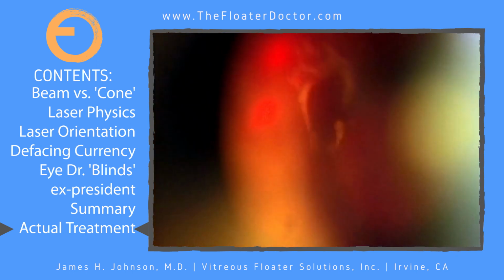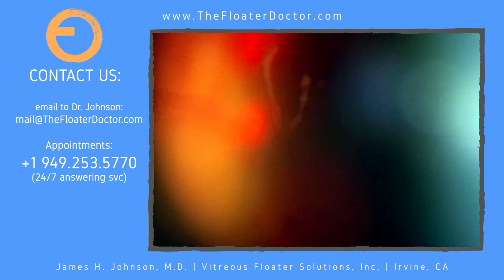YAG laser for Vitreous Eye Floaters - Defacing an Ex-President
{{ PRACTICE UPDATE: As of Feb 2021, the Practice is now located in the Dallas- Ft. Worth Metro area. Appointments can now be conveniently scheduled online through our

The Floater Doctor is so dedicated to education that he is willing to commit a federal crime just to demonstrate the incredible control and accuracy when treating your bothersome vitreous eye floaters - those moving shadows and spots and threads in your vision. Have you been told nothing can be done? You'll just have to get used to it? Give it time and they will move out of the way. Watch to the end and see a floaters being treated.

The Floater Doctor, James H. Johnson M.D. is Medical Director of the only medical practice in the world specializing in, and exclusively treating bothersome spots, shadows, and clouds that affect your vision. Although common, especially changes such as posterior vitreous detachment (PVDs) as we age, these vitreous eye floaters are rarely offered treatment by your local and well qualified eye care providers, even at top specialty institutions. Dr. Johnson uses a specialized FDA-approved YAG laser to vaporize and destroy the proteins in the vitreous that are responsible for your spots, shadows, and moving blurred areas in your vision. He has been doing so since 2007 making him one of, if not the most experienced in this very specialty niche area in ophthalmology, a pioneer in this field.

The Author does not provide any medical advice on the Site. Accessing, viewing, reading or otherwise using this content does NOT create a physician-patient relationship between you and it’s author. Providing personal or medical information to the Dr. Johnson does not create a physician-patient relationship between you and the Dr. Johnson. Nothing contained in this video or it’s description is intended to establish a physician-patient relationship, to replace the services of a trained physician or healthcare professional, or otherwise to be a substitute for professional medical advice, diagnosis, or treatment. You should consult a licensed physician or appropriately credentialed healthcare worker in your community in all matters relating to your health.